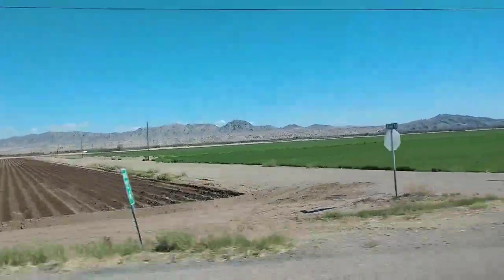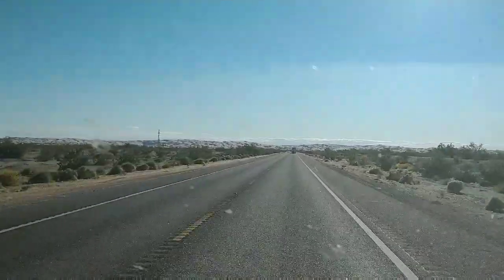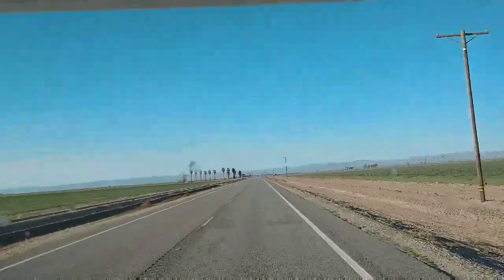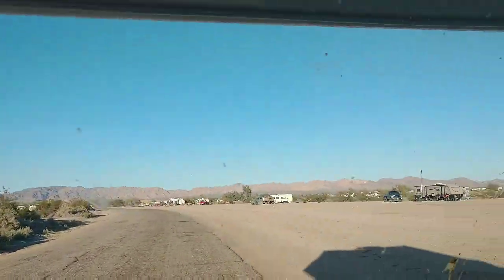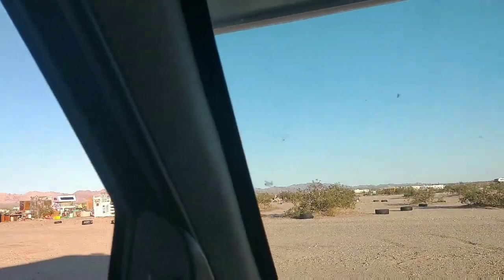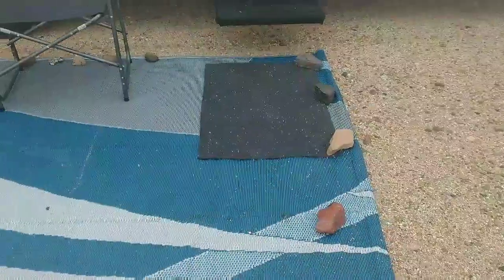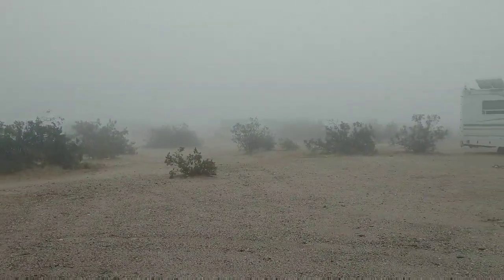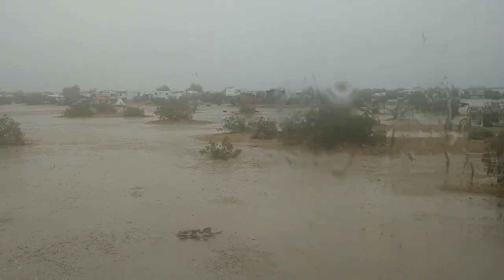SLAB CITY SUN!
We leave Parker after our refrigerator replacement and head Southwest for Slab City; "The Last Free Place On Earth"! We're looking for some of that renouned Slab City Sun. YABBADABBADOOOO!

BANDIT:
Bandit is a  3 year old rescue dog saved from a kill shelter in California.  He adopted me when he was 6 months old.  He was horribly matted, dirty and looked like a Terrier/Shih Tzu mix. After he was groomed it became clear he is a purebred Parti Poodle. A fairly unusual dog, a Parti Poodle has a unique coloration only possible when both parents are purebred Parti Poodles. The gene necessary to produce the coloration is recessive and both parents must have it.  I would have loved him either way but am blessed to have him as he is.   =8v)

PAPA:
48 years a Pastor, Evangelist, Teacher, D.Min, PhD Biblical Studies. 38 years a business man/CEO/Founder Hometown Publishing. Former CEO with the $1M house, limousines and the high stress lifestyle now living small, retired and FREE!  Exploring, discovering, traveling, doing things, going places that most can't or won't.  Let Papa & The Bandit be your guide as together we travel wherever the Spirit leads. This is our Vlog. Happy Trails and Maranatha!

COMPUTER:
WeBoost Drive 4G-X RV Cellular Extender
1200 mW Power High Gain 5 dBi Antenna